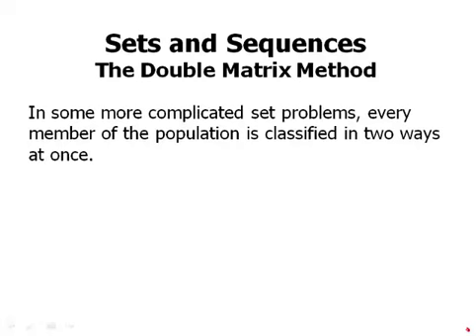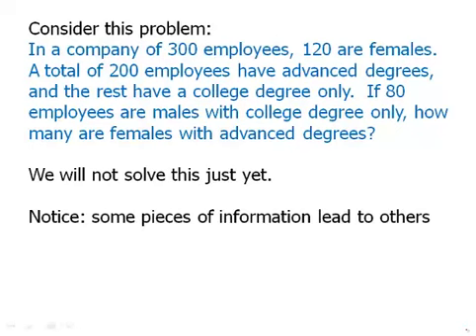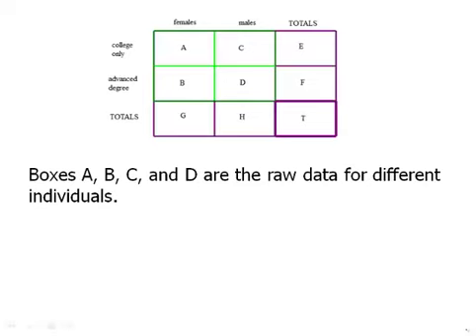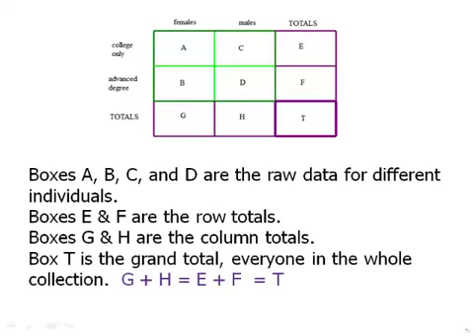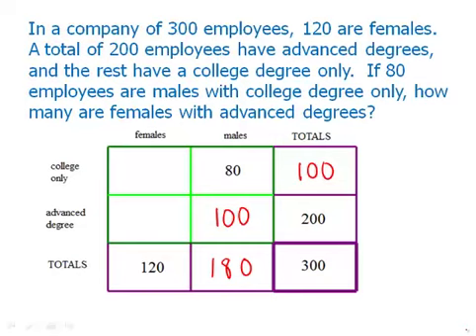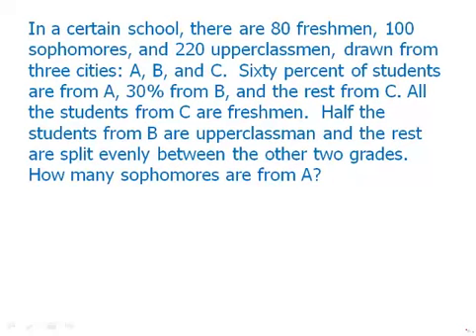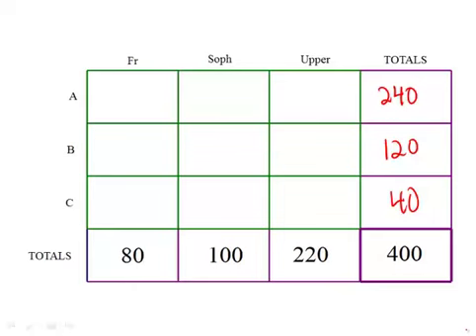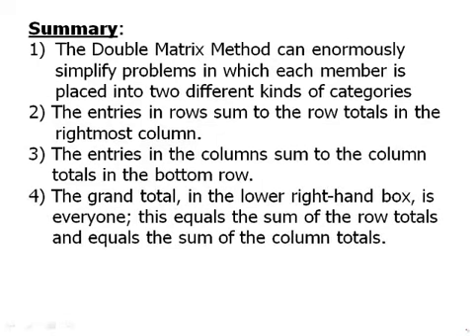14.-Double-Matrix-Method-Chapter 6-GRE || gre complete course || greprep || greexam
Double-Matrix-Method-Ch 6-GRE